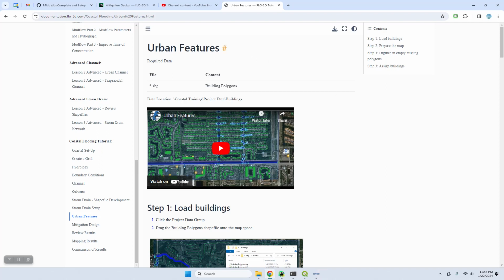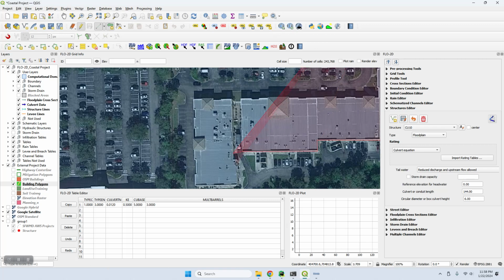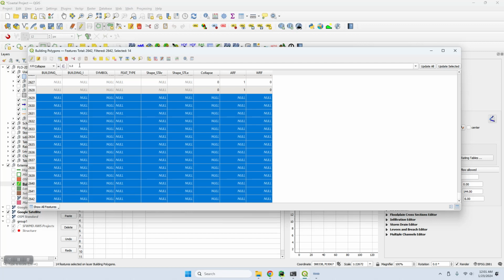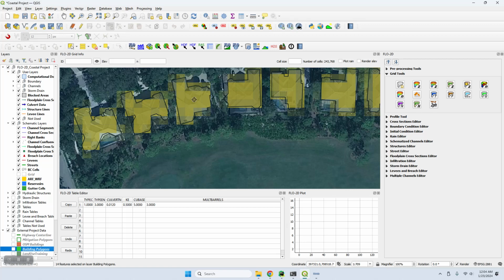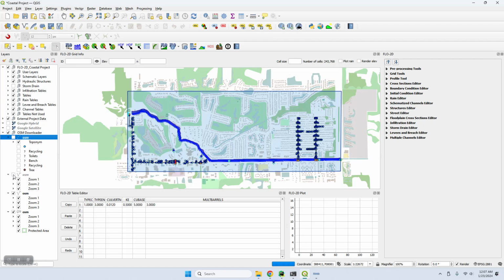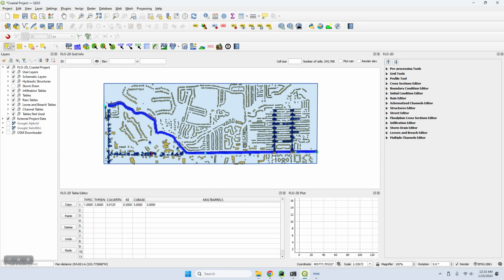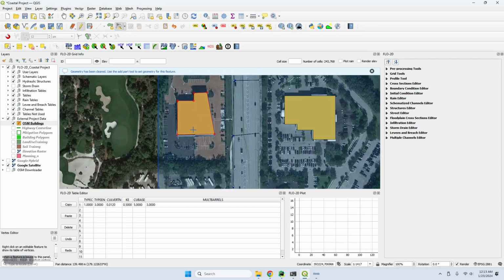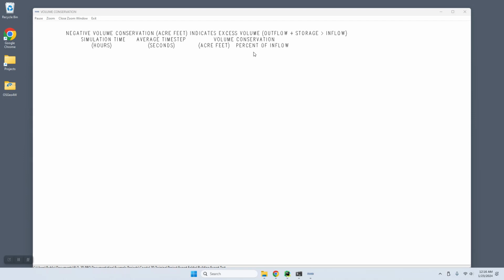Urban Features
Follow the Coastal Modeling Tutorial to add buildings to a flood model.